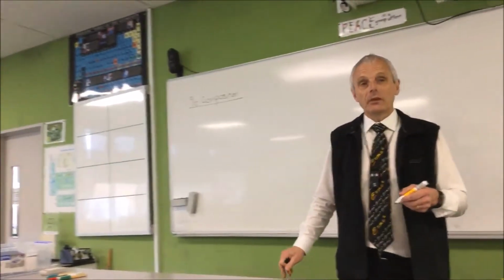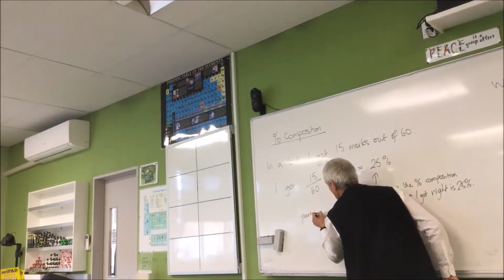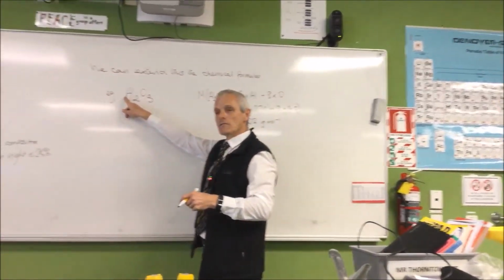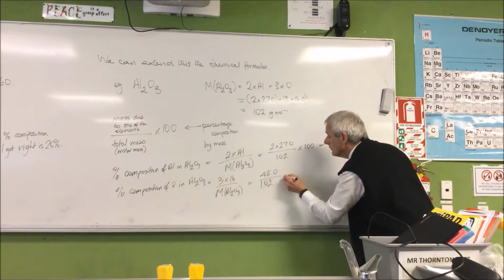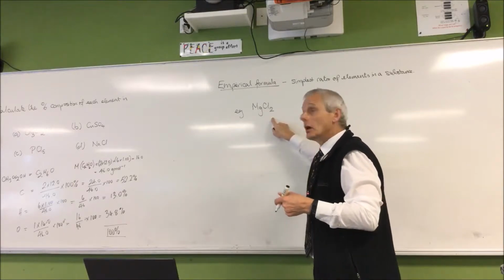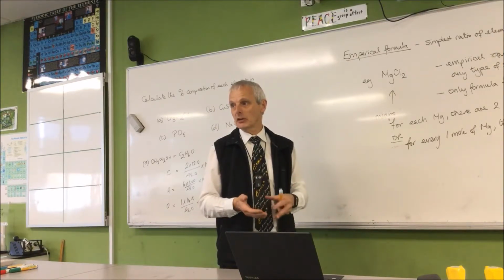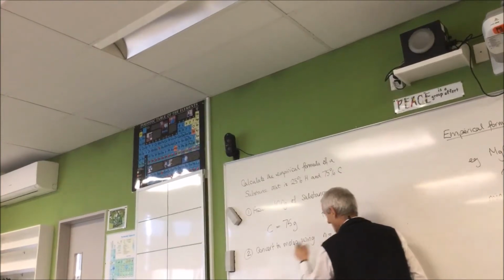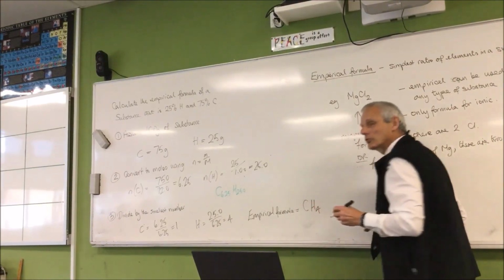AS91161 Quantitative Analysis: Percentage Composition and Empirical Formula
An introduction to percentage composition followed by calculating % composition of elements by mass in an empirical formula. A simple example is then used to show how % composition values can be used to work out an empirical formula.